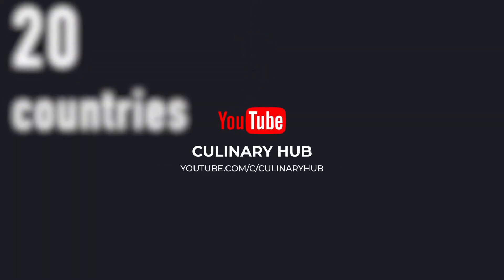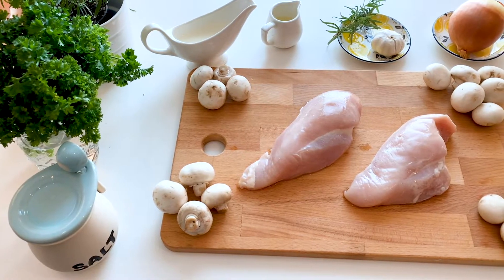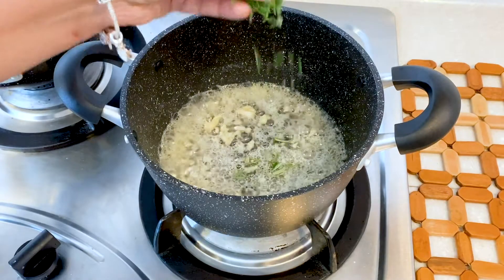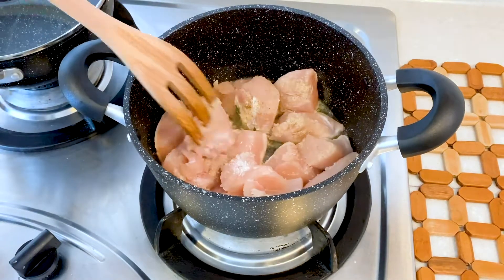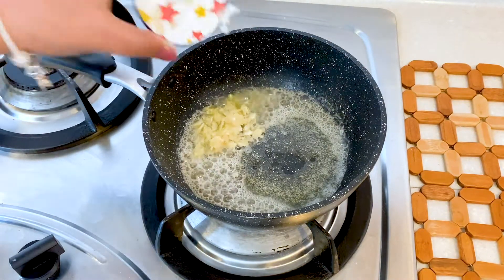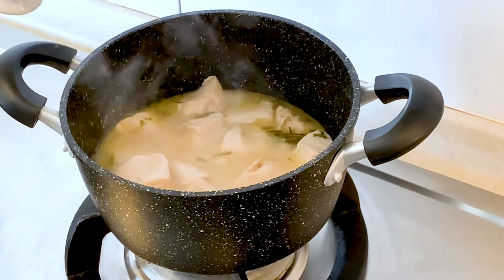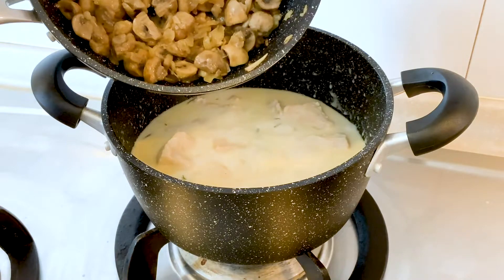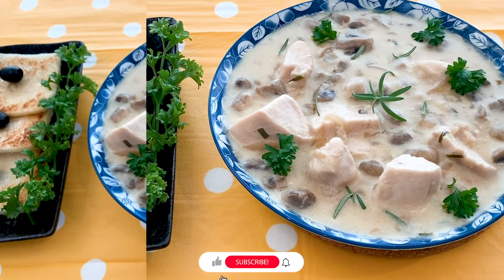Mushrooms and Chicken in Garlicky Buttery creamy sauce by Culinary Hub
Culinary Hub presents an Italian cuisine loaded with goodness of Mushroom and Chicken in a creamy sauce.

Ingredients:
400g Chicken Breast
400g Butter Mushrooms
2 tbsp Butter
1 tbsp Cooking oil
1 medium size Onion
6-7 cloves of Garlic
1 Chicken seasoning cube (bouillon)
100ml cooking Cream
2 tbsp grated Parmesan cheese
1 tbsp plain flour
fresh herbs (Rosemary and Parsley used in this recipe)